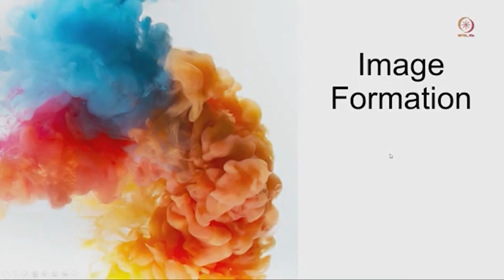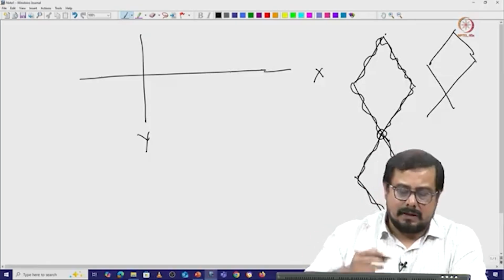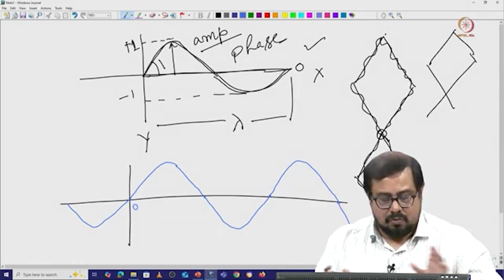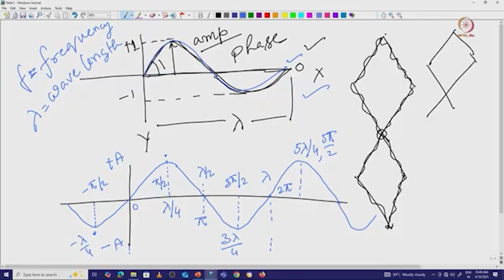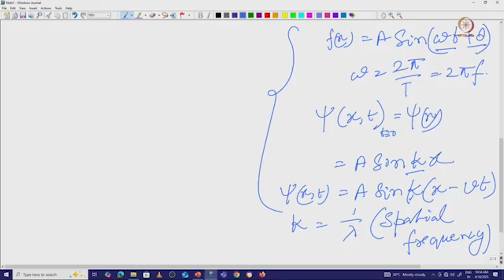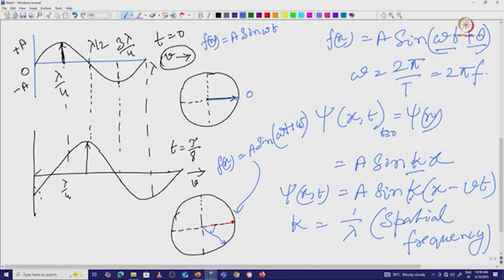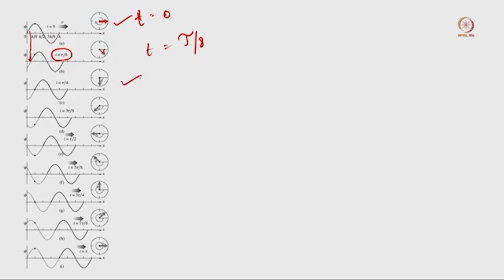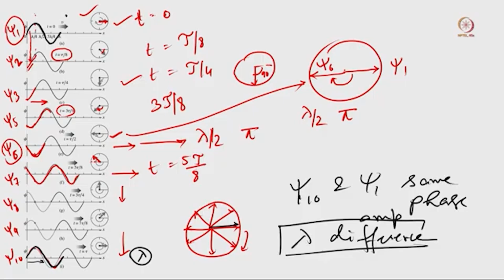Wave and its properties